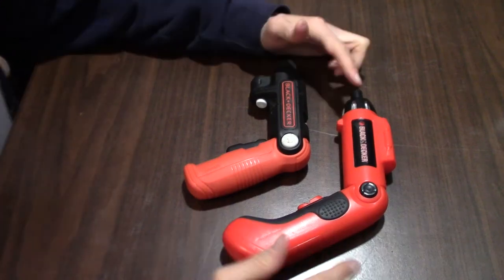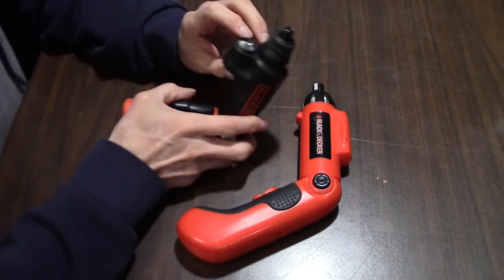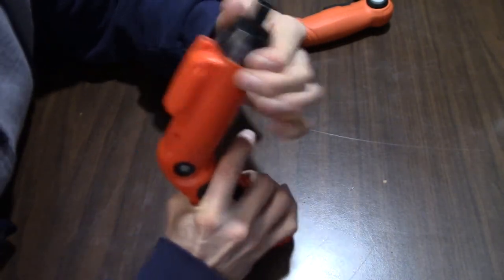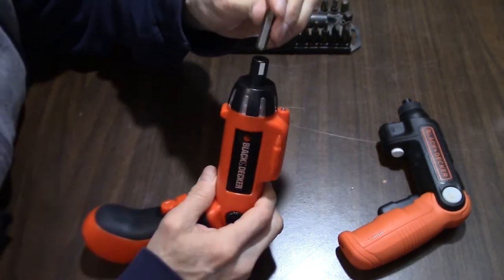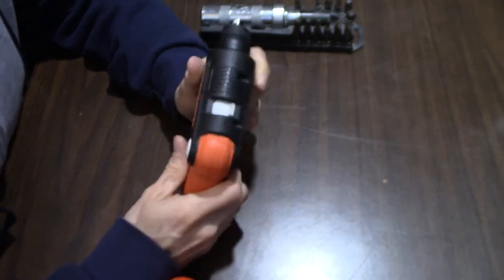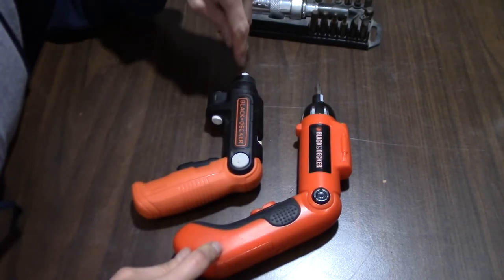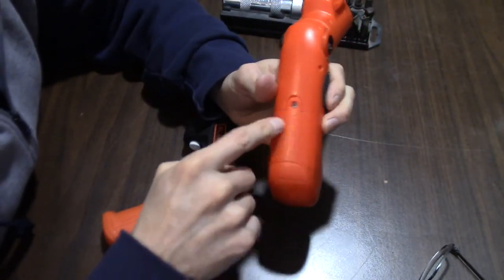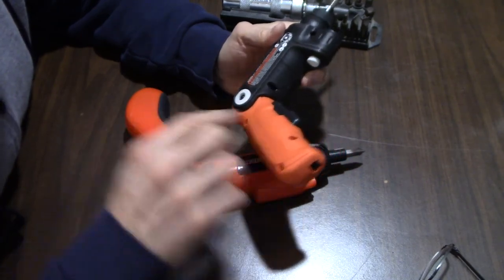Comparing a real Black & Decker electric screwdriver to a fake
Why does the toy screwdriver have more features than the real one? I wanted to see my four-year old grandson's reaction when I got the real version. He likes tools.